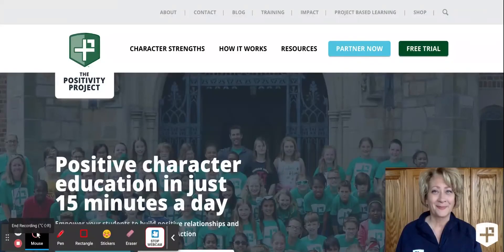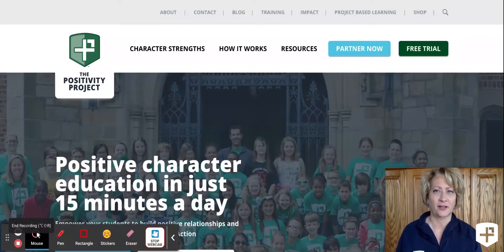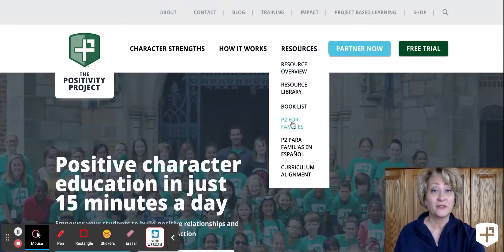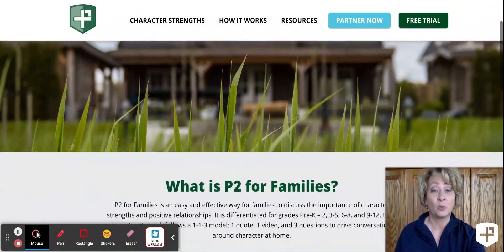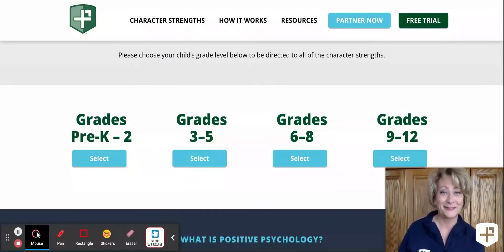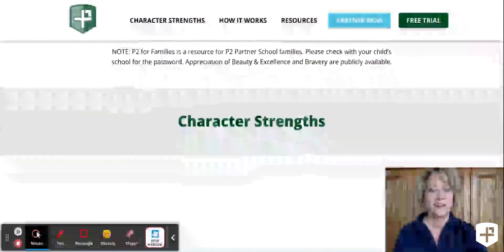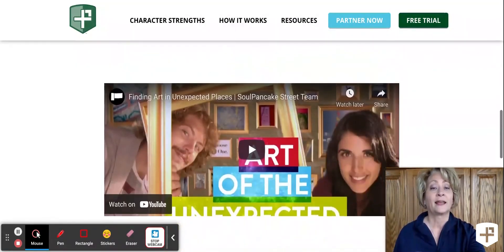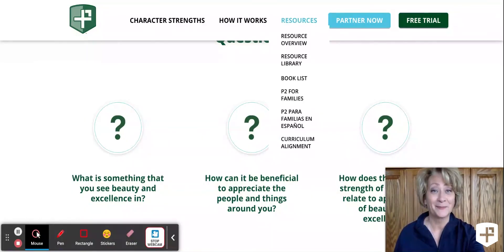Overview: P2 for Families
P2 for Families is an easy and effective way for families to discuss the importance of character strengths and positive relationships. It is differentiated for grades Pre-K–2, 3–5, 6–8, and 9–12. Each character strength follows a 1-1-3 model: 1 quote, 1 video, and 3 questions to drive conversations around character at home.